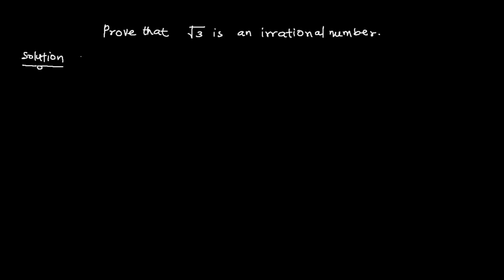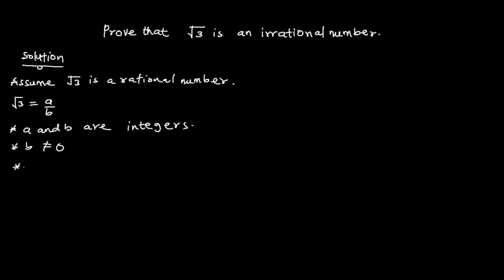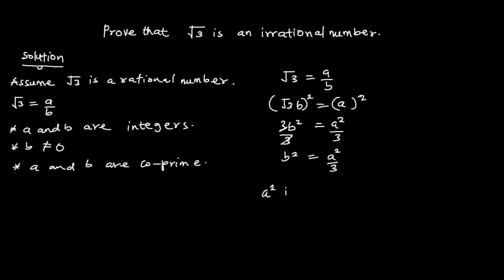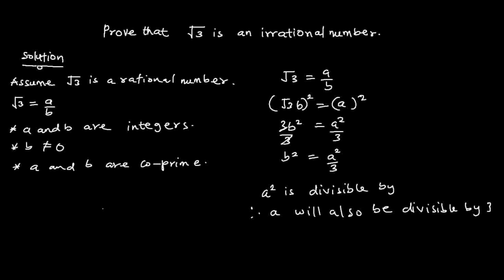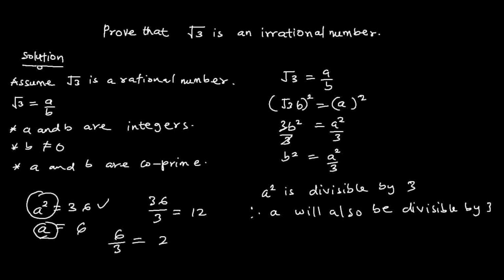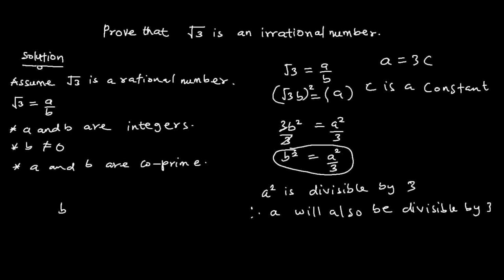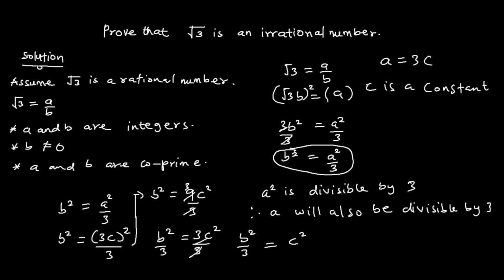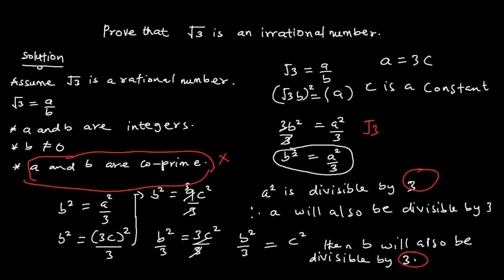Proving Square Root Of 3 Is Irrational.